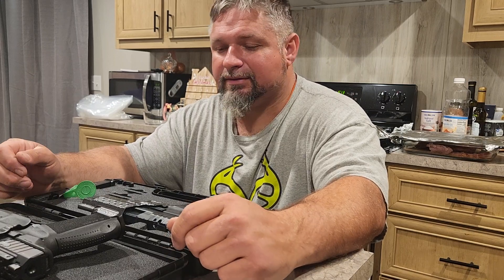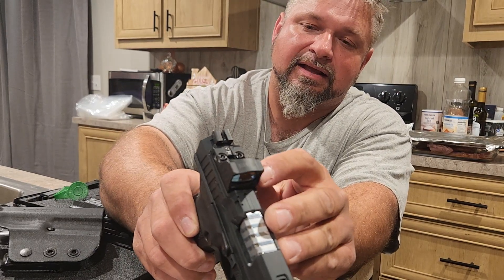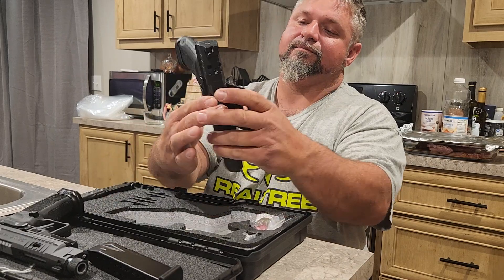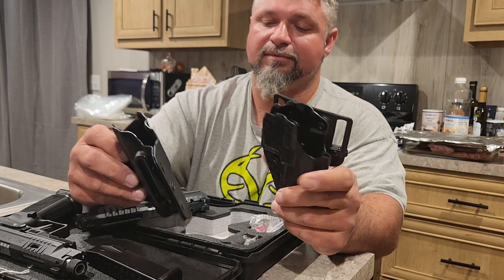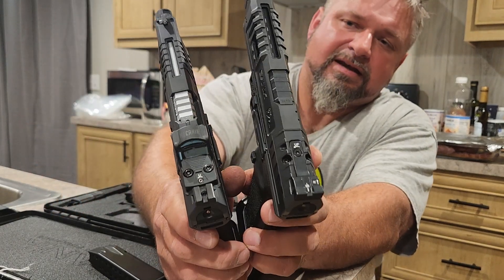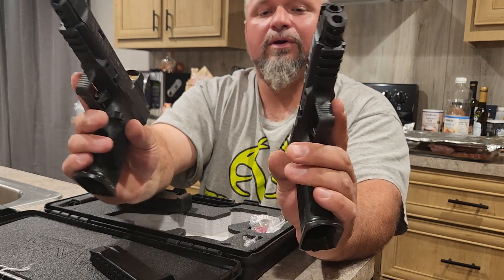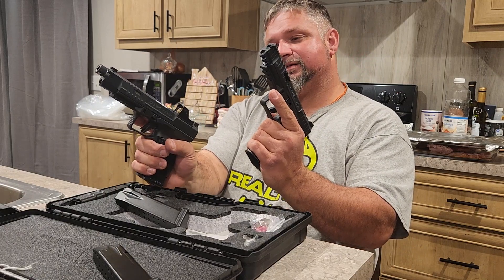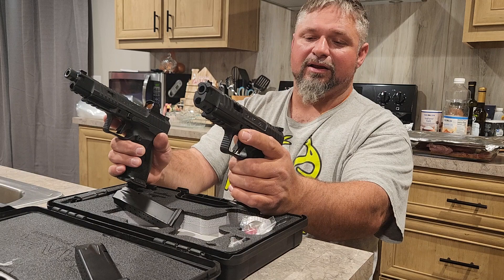Canik Rival vs Canik Mete Pro